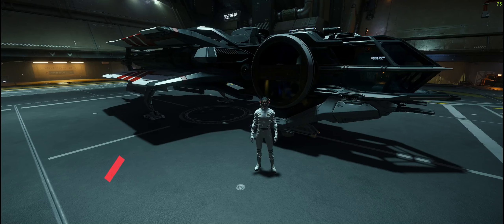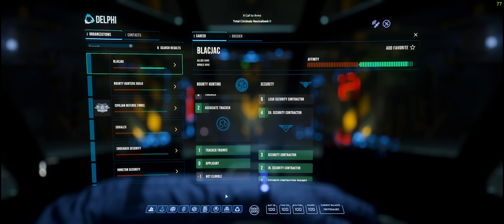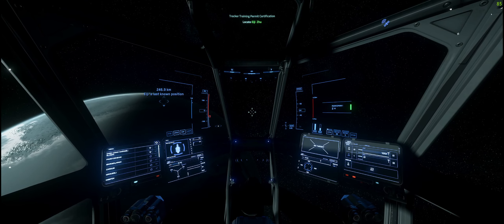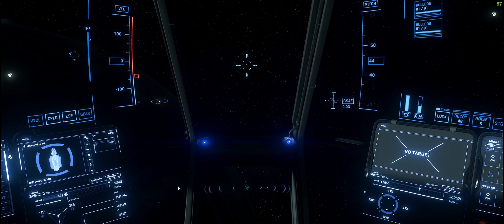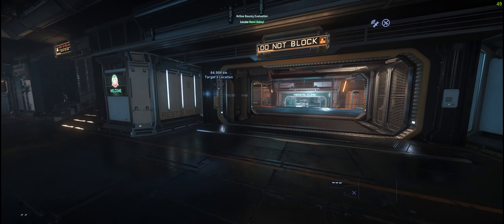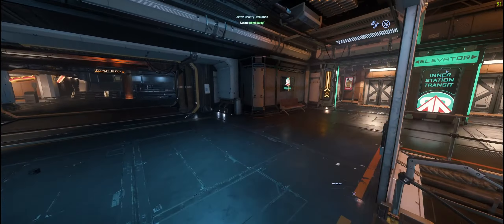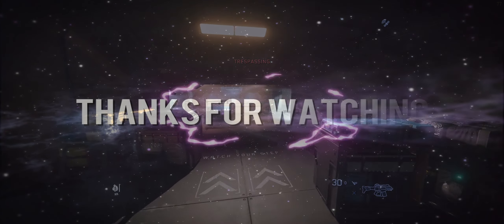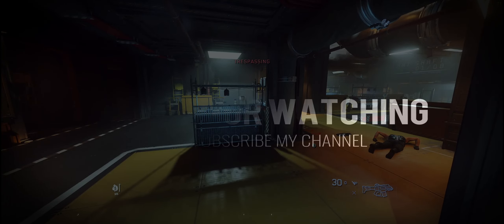EP6 HOW TO DO BOUNTY HUNTING USING OUR STARTER SHIPS STAR CITIZEN 3.19.1 BEGINNERS TUTORIAL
Hi all, a step by step guide on how to do Bounty Hunting Missions, Come and see how I get on covering all you need to know  to get started.

Time Stamps:

00:00 Intro explaining what we have covered to date
00:23 What we are covering today little disclaimer 😂❤️
00:43 The ship we are using for our bounties
00:57 Selecting our contracts make sure you listen to this one you could be missing out on AUEC
01:59 Tracker Training Certification
02:38 Two different types of bounty hunting contracts explained
03:05 Checking out the star map player locations explained
03:21 Covering flight controls with keyboard configurations explained including MFD's. important watch
07:00 I will be using keyboard controls and not my sticks for this, explanation of what to expect when dog fighting
08:25 You can tell i'm worried about his one
08:50 Arriving at our target let the dog fighting begin! Wait what two bogies 🤷‍♂️
11:32 This is where I loose one of my bull dog repeaters slight contact with the enemy.
13:46 Boom! Me Or them?
16:05 Port Tressler looking at our new contracts and identifying Ai or player targets
17:14 Getting ready for our first bounty bunker, things you need and to think about.
18:40 Arriving at our planet some good to know advise
20:09 Flying at night is a tad tricky for this
20:14 Only one turret watch this to know where you can leave the ship near the bounty
20:58 How to use the quick wheel and medical gun & med pens
22:00 Let's get Remi & clearing the bunker
23:38 Using cover explained with controls & looting
25:54 Massive thank you from me please don't forget to like, subscribe and ring my bell